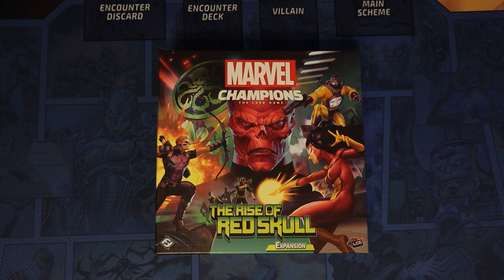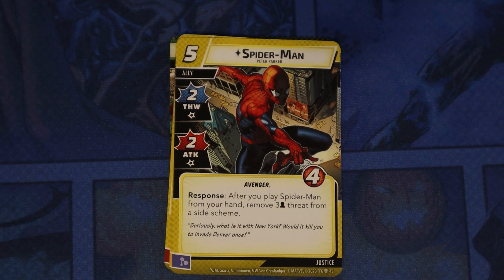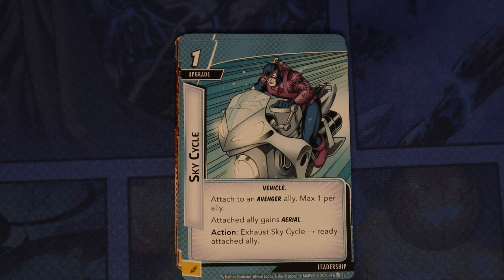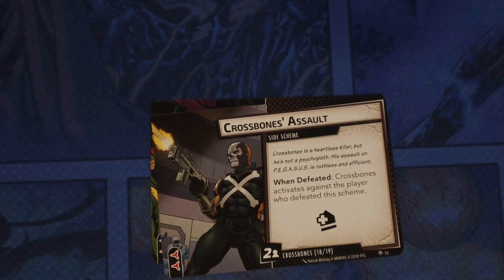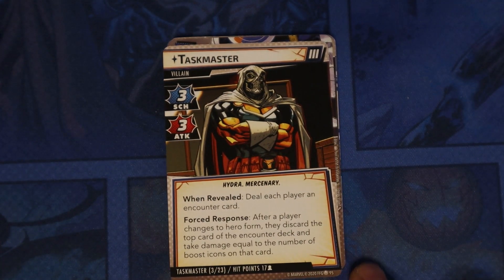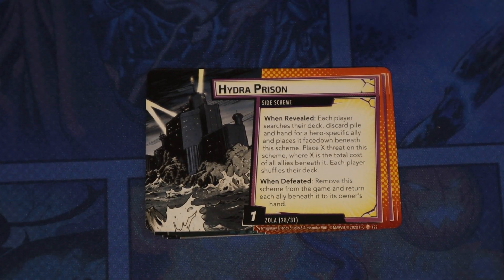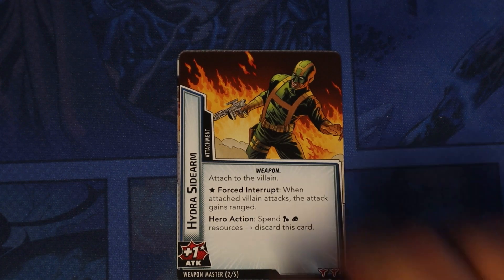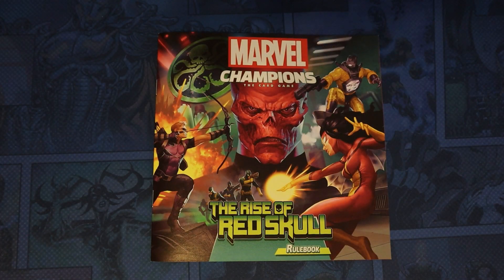Marvel Champions LCG: Rise of Red Skull Unboxing (spoilers)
In this Marvel Champions LCG:  Rise of Red Skull Unboxing, we are going to look inside to see what all this new campaign expansion provides.  I'm excited to pull out the cards to take a look at each of them.

There will be spoilers in this video!